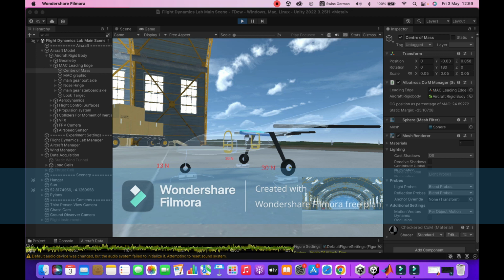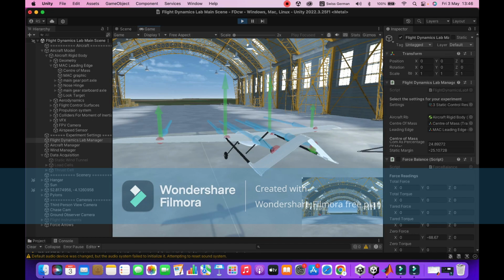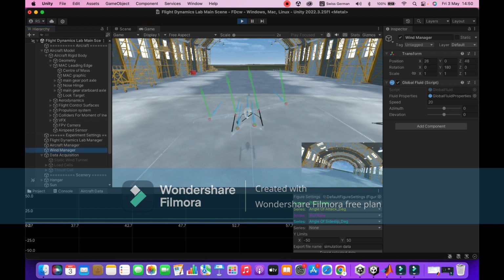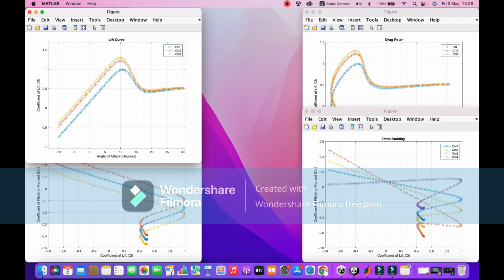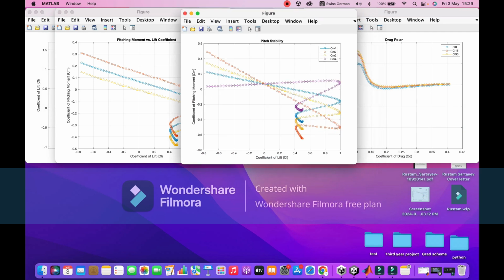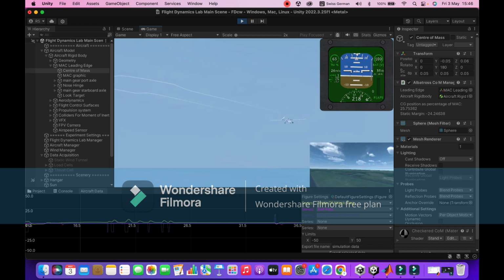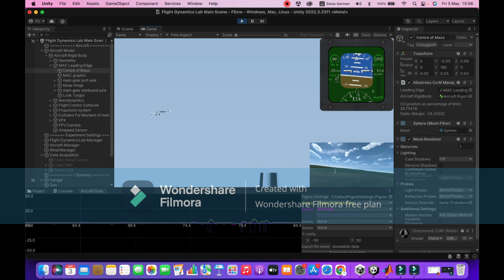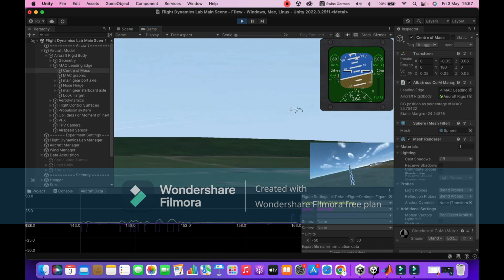Rustam Sartayev 10920141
Flight Dynamics coursework